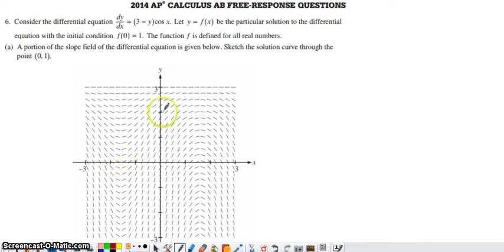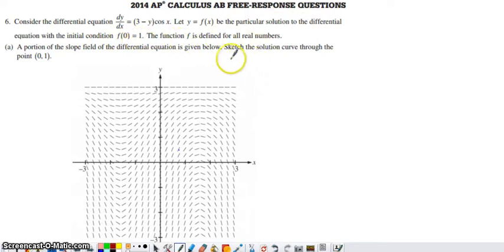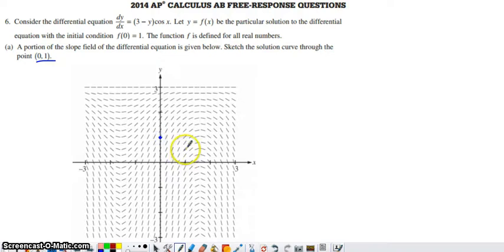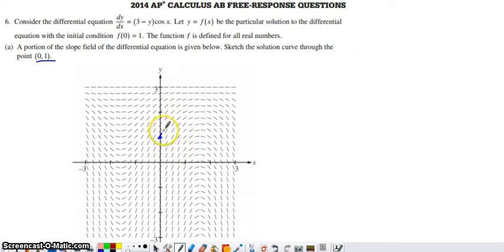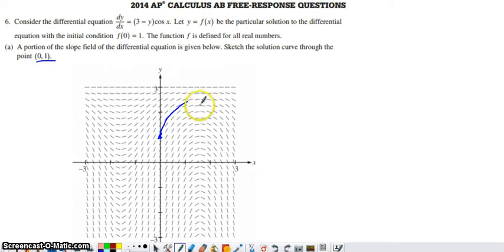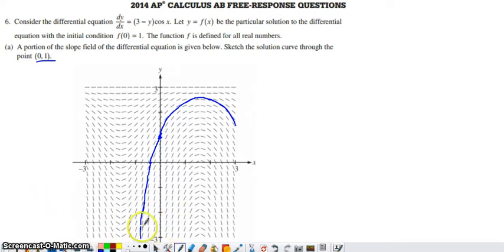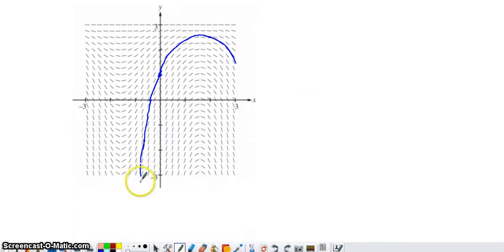2014 AB #6 Part a